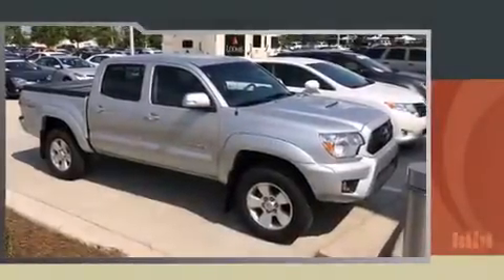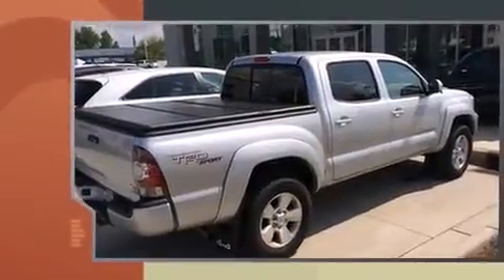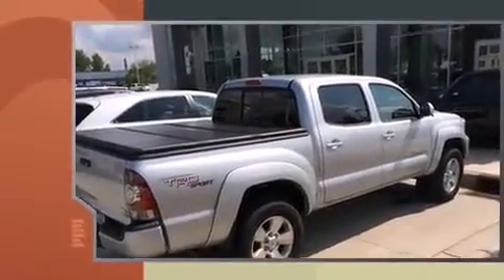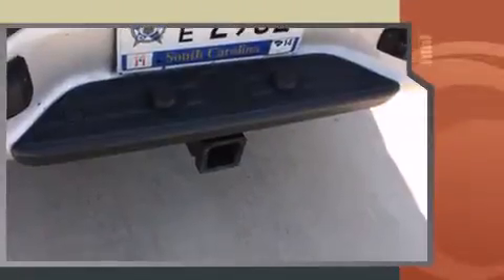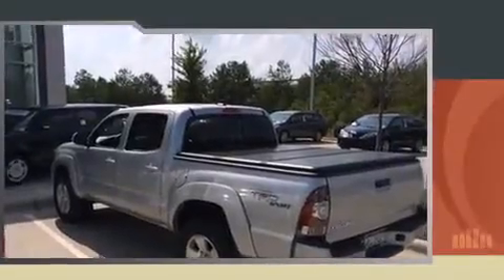2013 Toyota Tacoma in Rock Hill, SC 29730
Take command of the road in the 2013 Toyota Tacoma. This 4 door, 5 passenger truck has not yet reached the 20,000 mile mark! It features four-wheel drive capabilities, a durable automatic transmission, and a 4 liter 6 cylinder engine. Top features include air conditioning, a tachometer, a rear step bumper, front bucket seats, telescoping steering wheel, skid plates, an overhead console, and 1-touch window functionality. Premium sound drives 7 speakers, providing you and your passengers a sensational audio experience. Toyota ensures the safety and security of its passengers with equipment such as: dual front impact airbags with occupant sensing airbag, head curtain airbags, traction control, anti-whiplash front head restraints, ignition disabling, and ABS brakes. Brake assist technology provides extra pressure when applying the brakes. We pride ourselves on providing excellent customer service. Stop by our dealership or give us a call for more information.